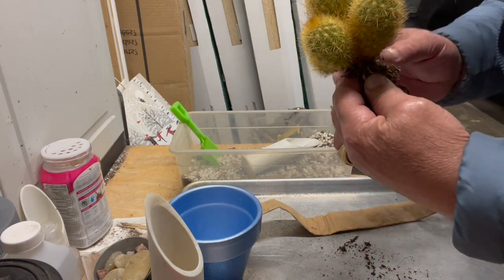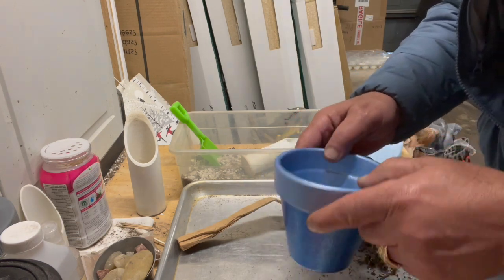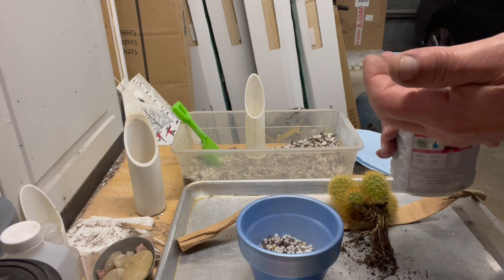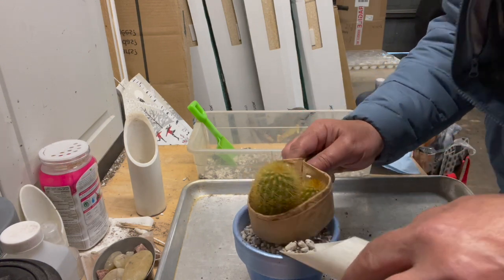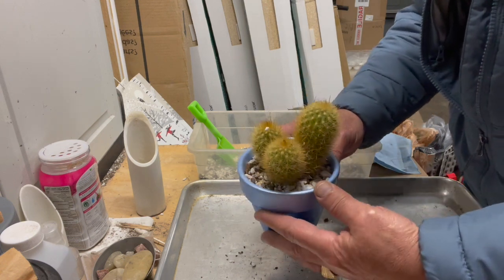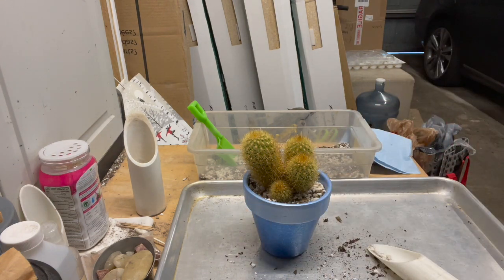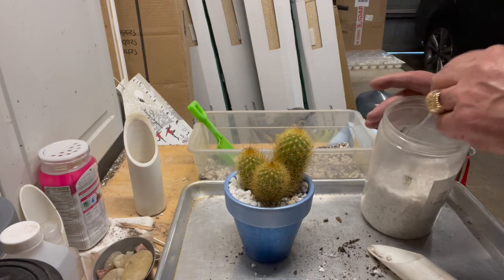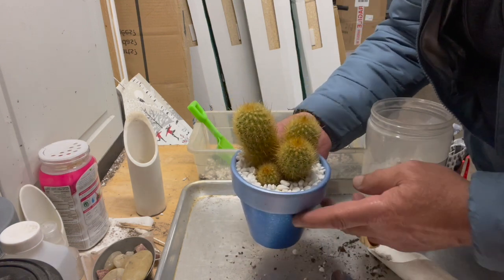Repotting Multihead Cactus With The Cactus Guy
Today we will be repotting a multi-head cactus and will be going over steps for setting up and repotting this interesting cactus.

Always remember to post any questions in the comments.